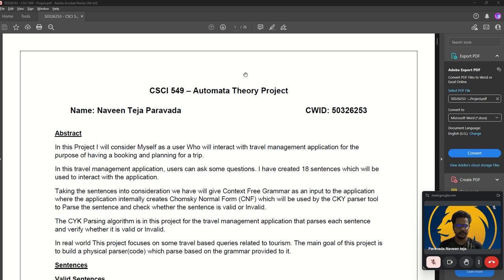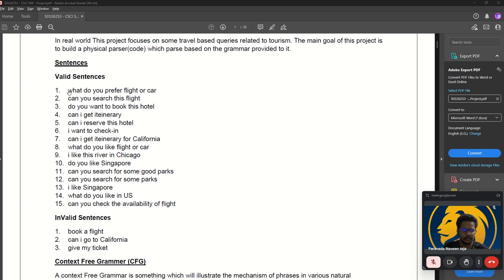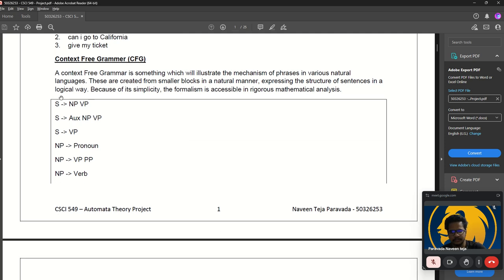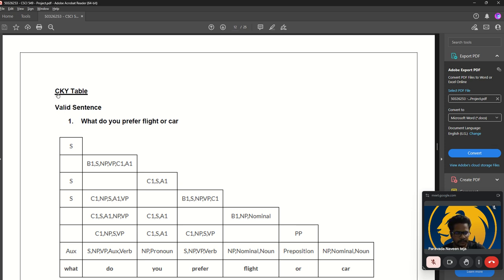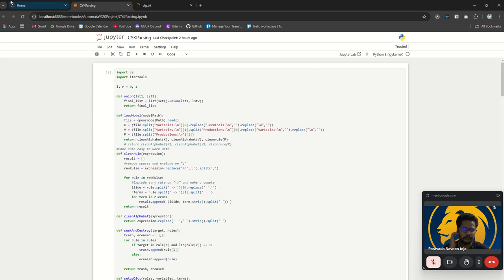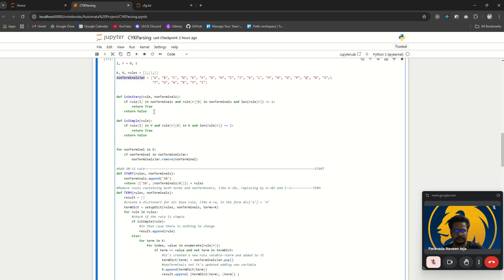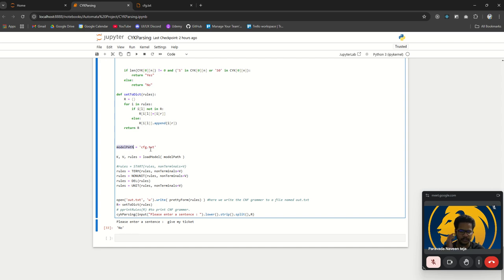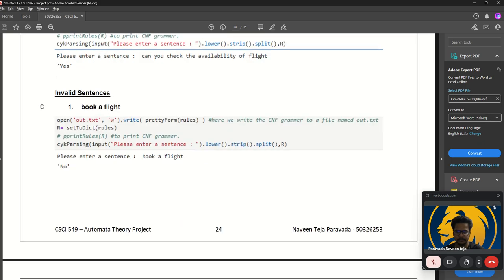CKY Parsing in Python by Naveen Teja Paravada